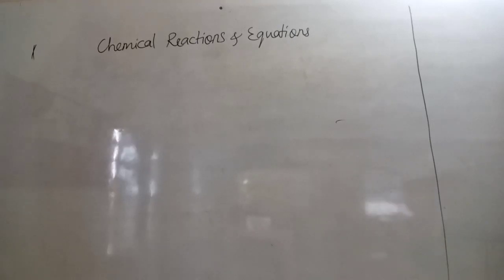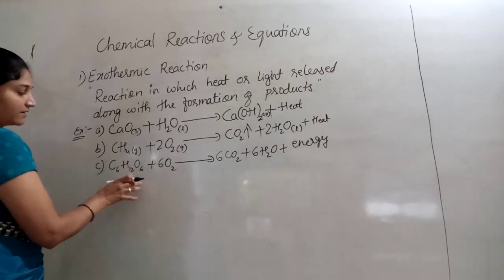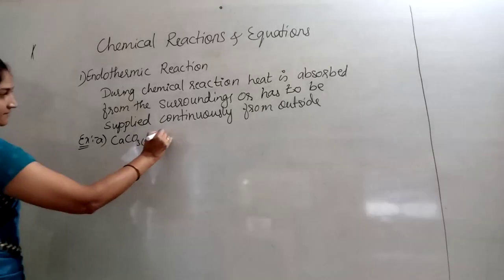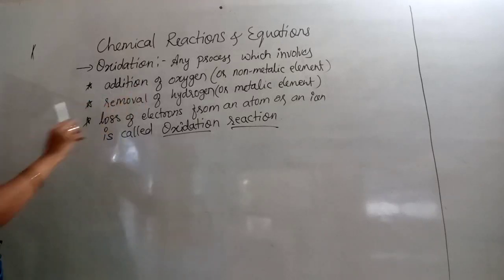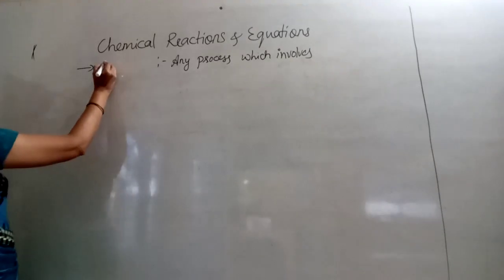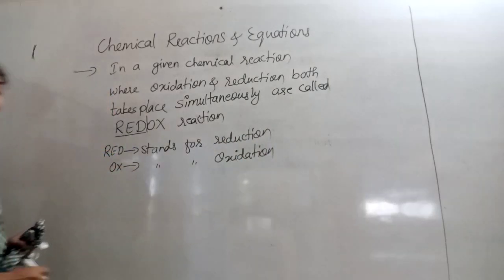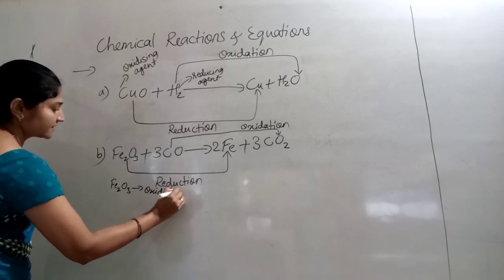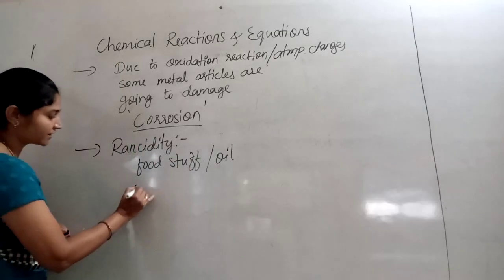STATE 10TH EM SCIENCE C1 CHEMICAL REACTIONS & EQUATIONS BY SANGEETA MAM DAY 2